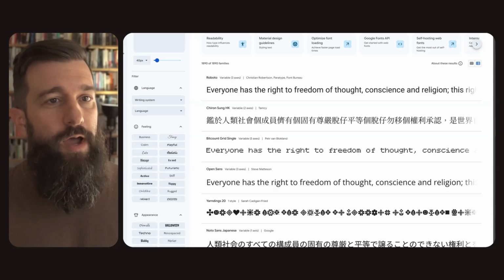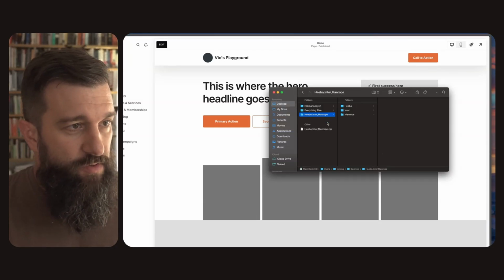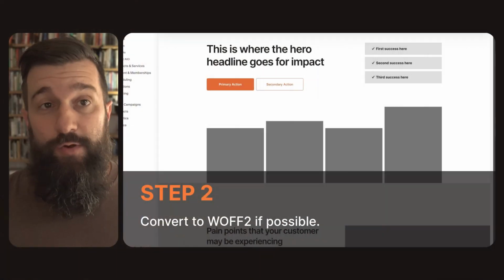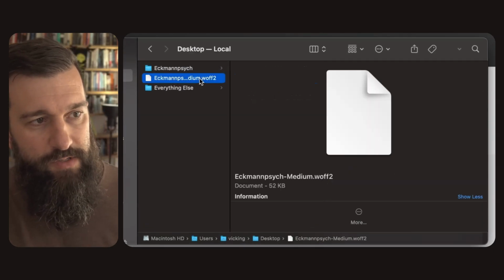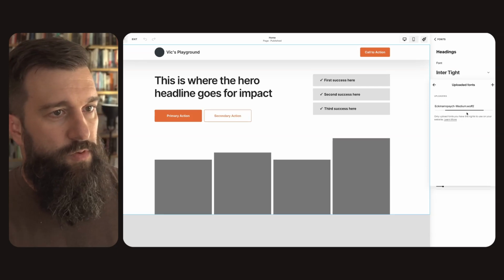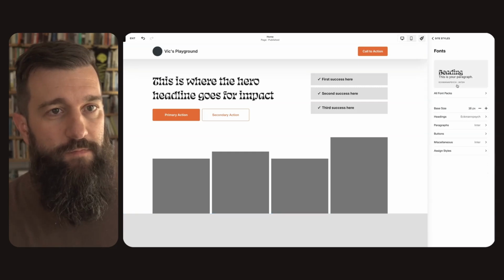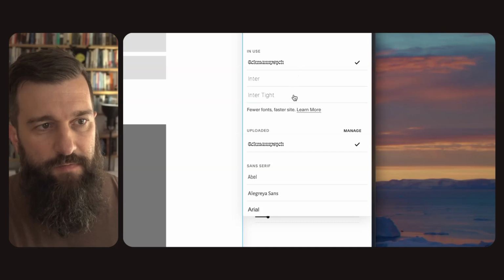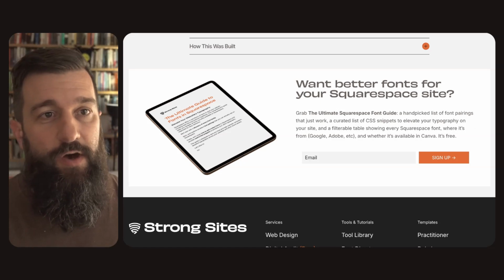How to Upload Custom Fonts in Squarespace (No Code Needed)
💪 Use my free font finder and download my free guide to typography in Squarespace

…in which I show how to upload and manage custom fonts in Squarespace—no code needed. We’ll cover hosting fonts locally, converting to WOFF2, uploading through Site Styles, and using them across your site.

And if you're looking for good free fonts outside of the Google and Adobe orbits, one source is

00:00 Introduction to Custom Fonts in Squarespace
00:40 Why Upload Custom Fonts?
01:22 Step-by-Step: Downloading and Converting to WOFF2
02:59 Uploading Fonts to Squarespace
04:09 Using and Managing Uploaded Fonts
04:53 Conclusion and Additional Resources